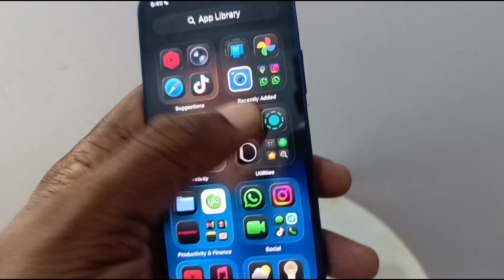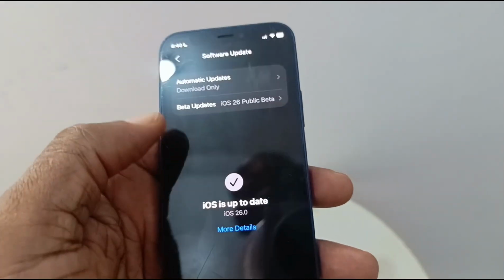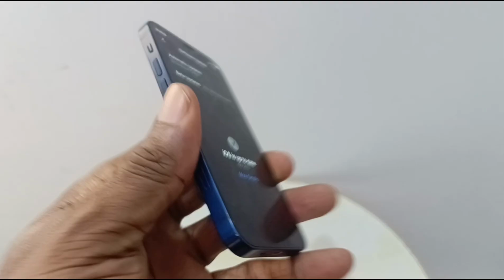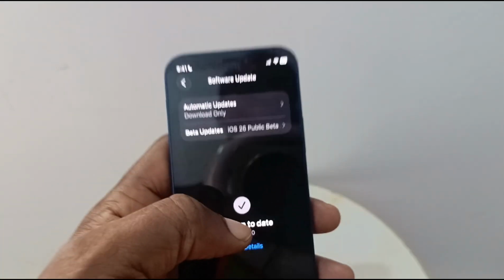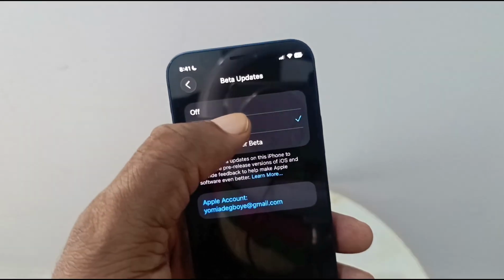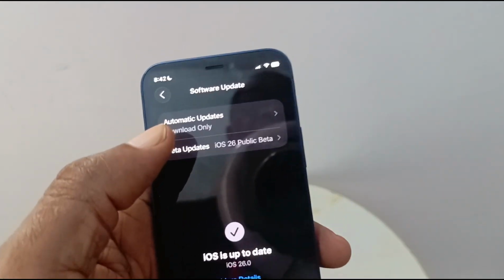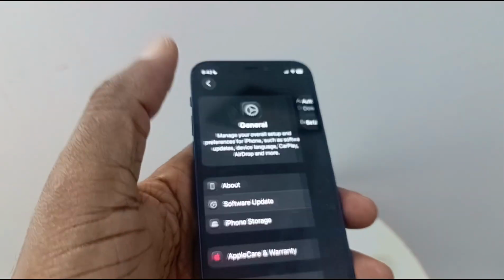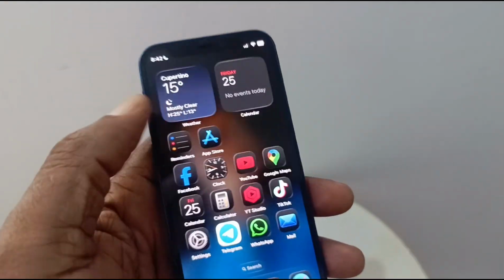iOS 26 Public Beta Review — And How To Download It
Finally, July 24, 2025 turned out to be the iOS 26 public beta release date, and now you can download and install the update on your iPhone 11, 12, 13, 14, 15, and 16 series, as well as iPhone SE 2000 and iPhone SE 2022.

After its release, the iOS 26 public beta update arrived on my iPhone 12 mini at a 7GB file size. I share a quick view of the current state of Liquid Glass Design, as well as quick tips on how to download beta version of iOS 26.